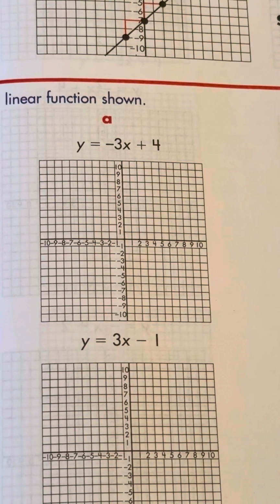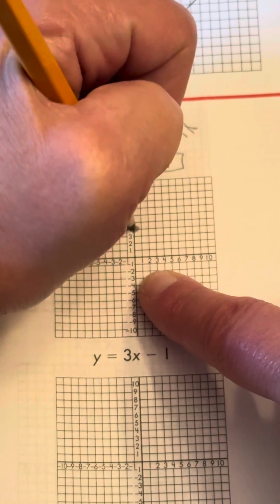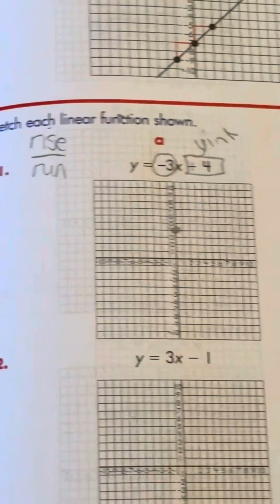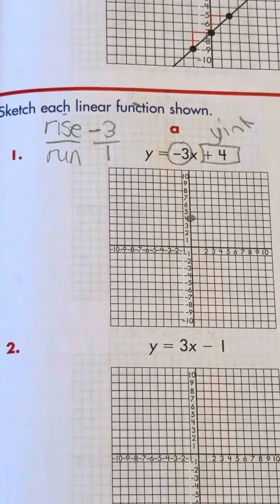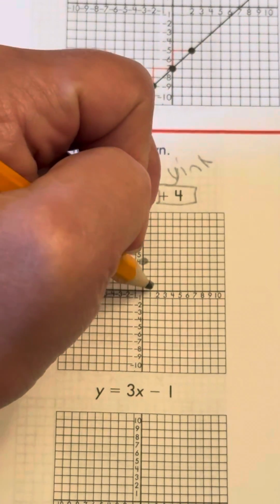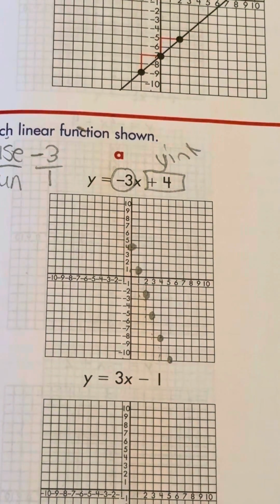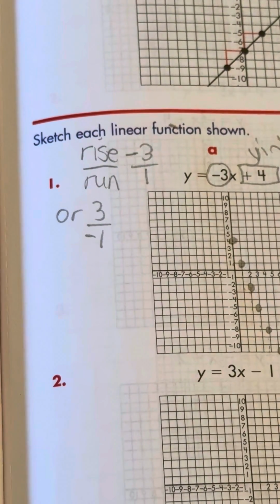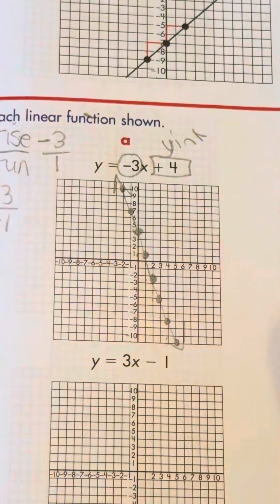Graphing linear equations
Mastering Graphing Skills: graphing linear equations in 8th grade